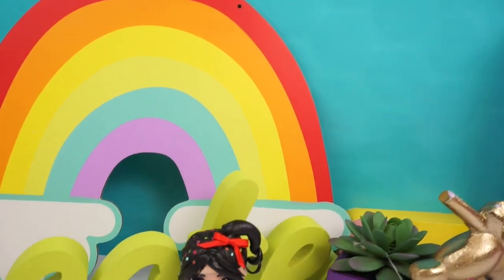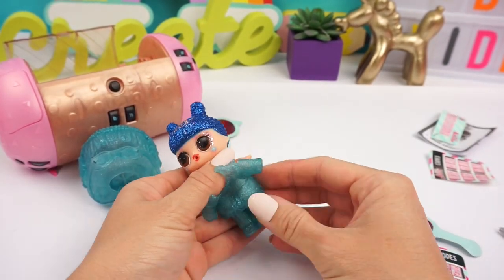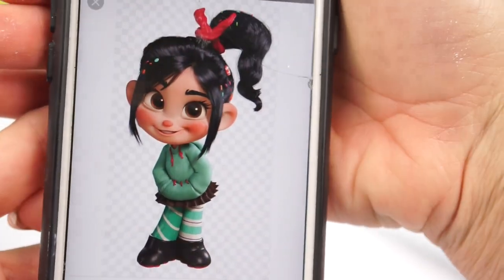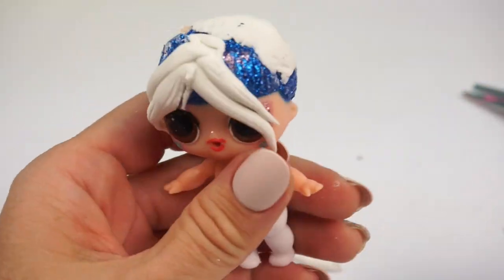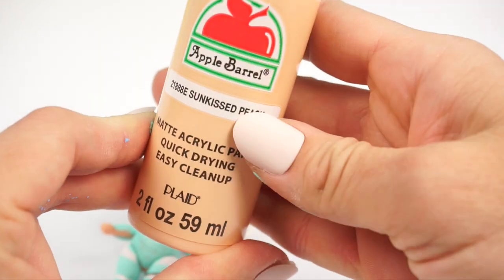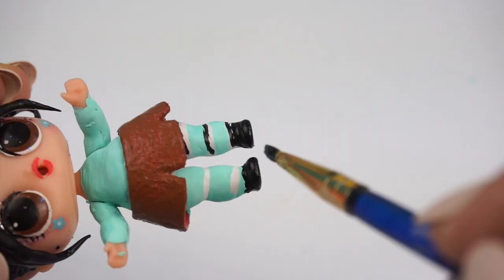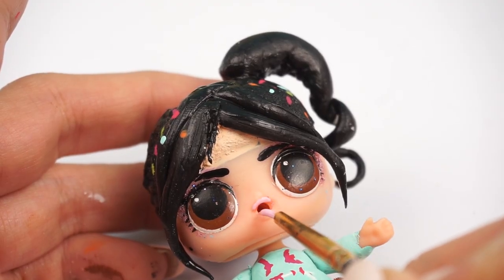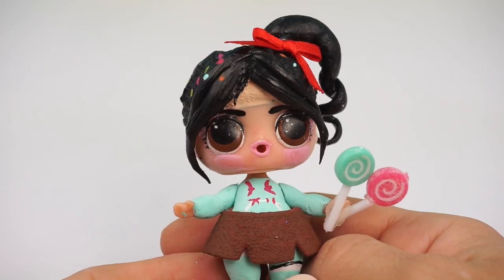DIY Custom LOL Surprise Doll Vanellope - Ralph Breaks the Internet Movie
We are turning a surprise lol doll into Vanellope from the new disney movie Wreck it Ralph 2 - Ralph breaks the internet! We are doing a super cool challenge where we need to use whatever doll we get to make the transformation. With only air dry clay and paint we must make this doll look just like vanellope!

Wreck it Ralph 2 is the new family disney movie for this holiday season!

LOL Punk Boi Family Adopts a New Pet - Custom Barbie DIY LOL Surprise PET Series 4